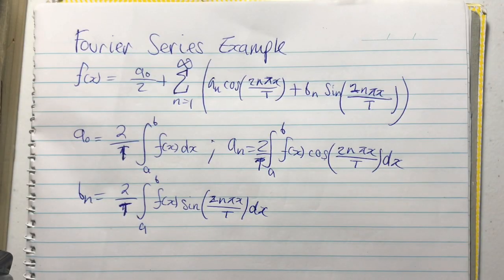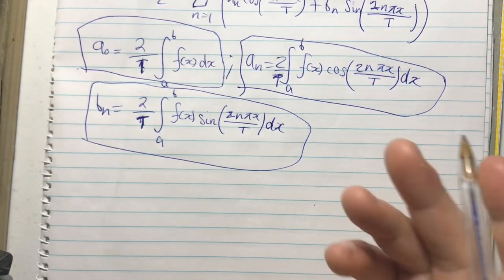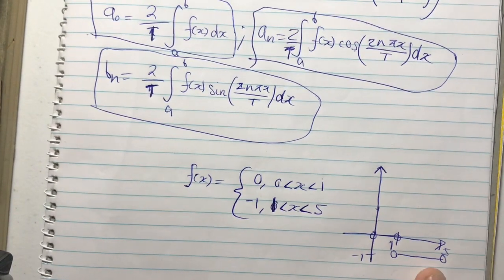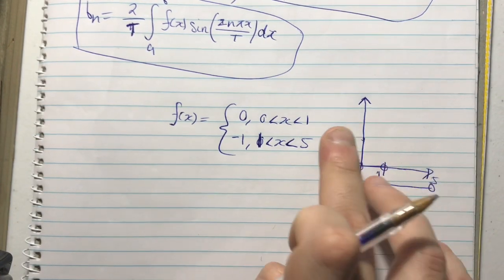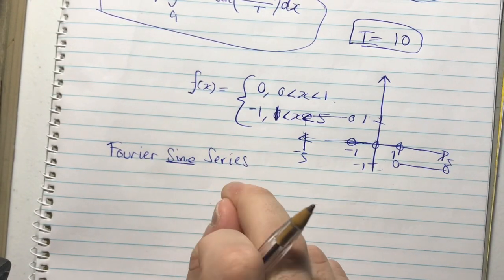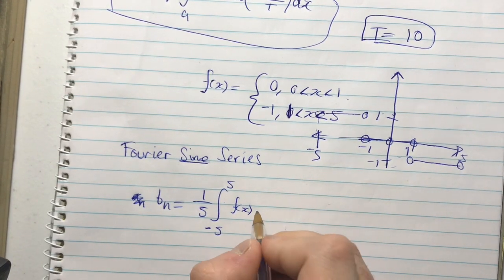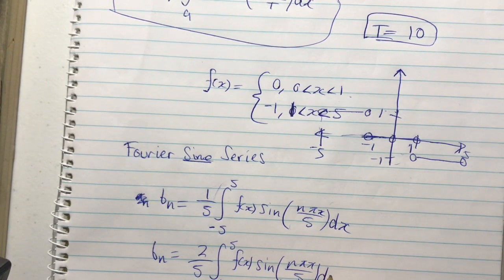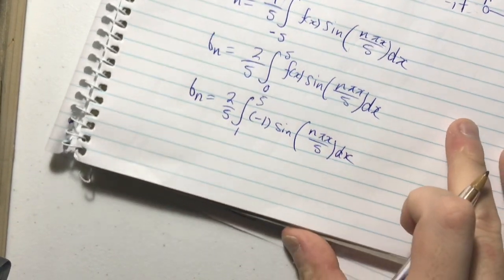Fourier Series Example #1 part 1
This video explains how to solve a Fourier sine series problem with an odd extension of a piece wise function, as well as a little bit of understanding behind the concept, relevant use of formula, and explanation of the odd and even function use case in the problems.